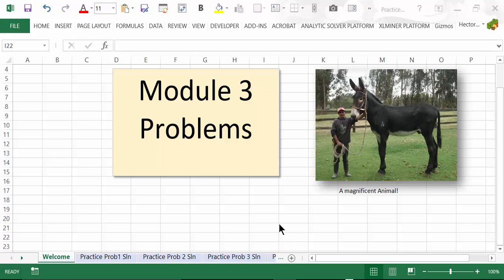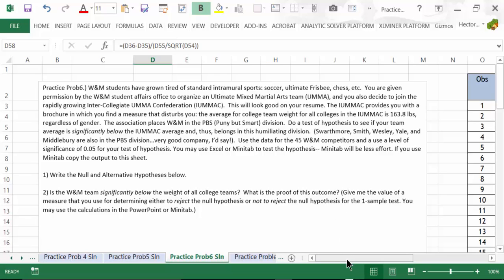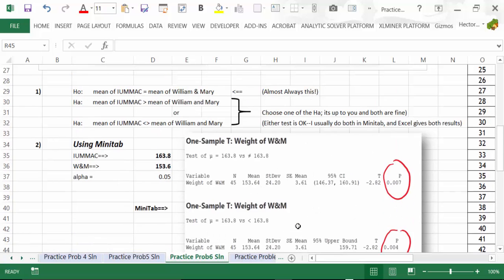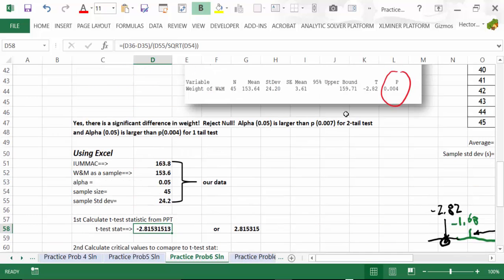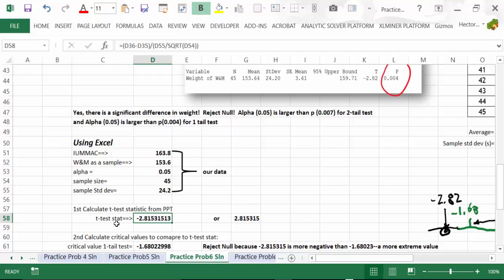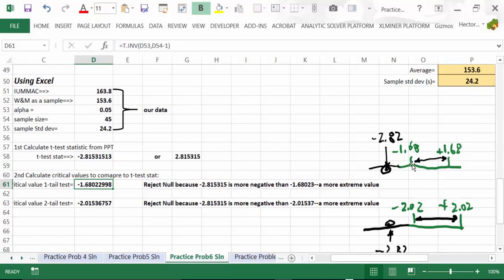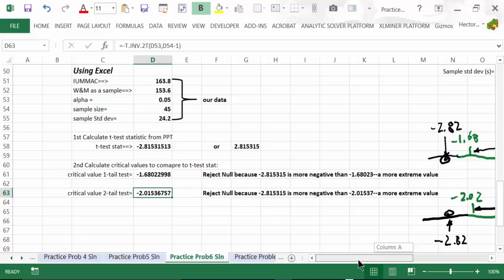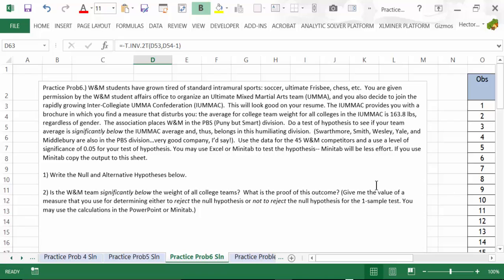Prob 6 Mod3